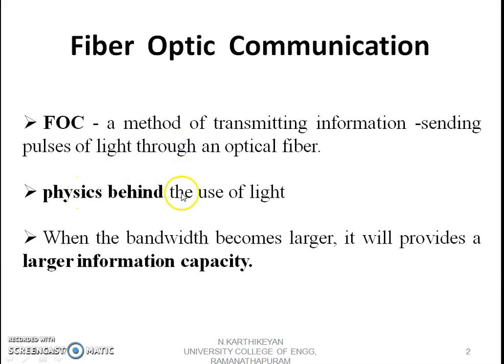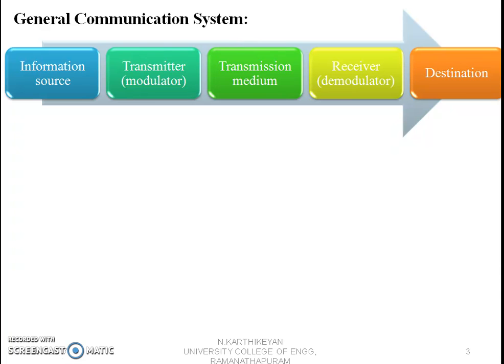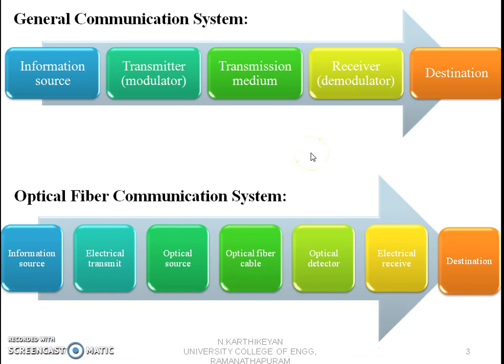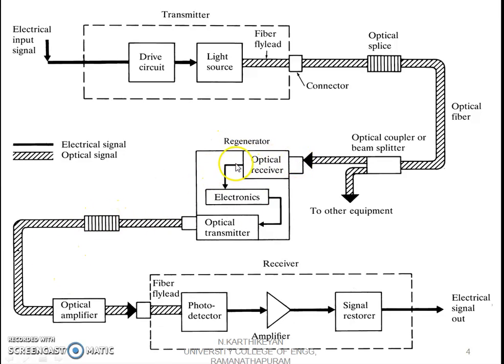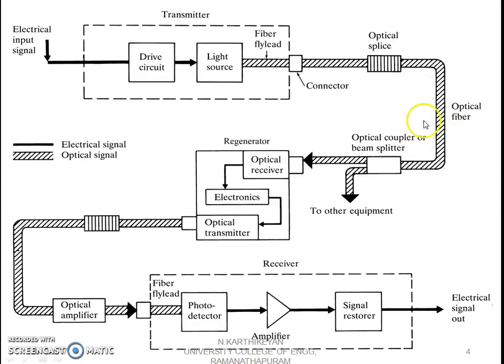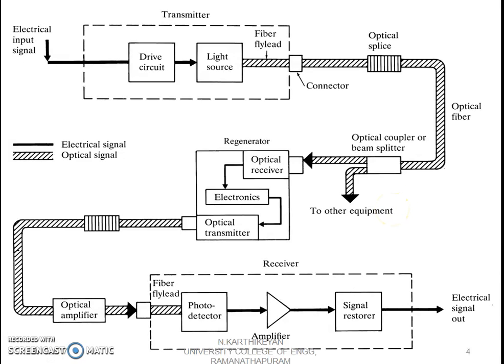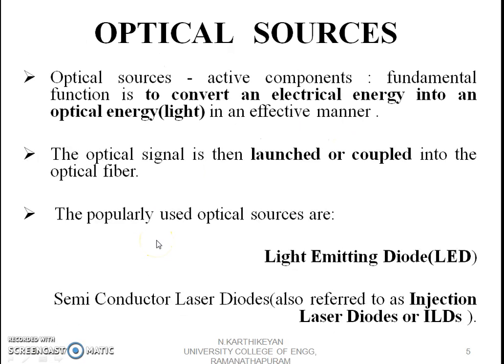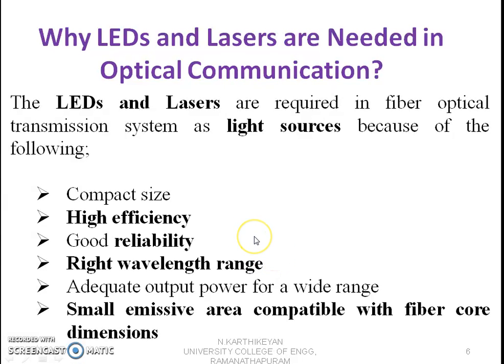Optical Communication - An Introduction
My first Technical screen cast